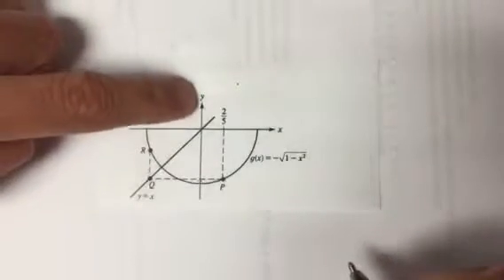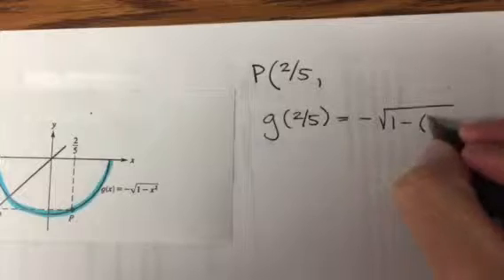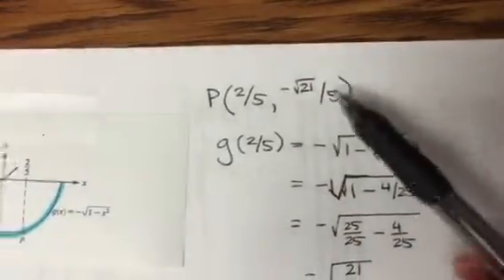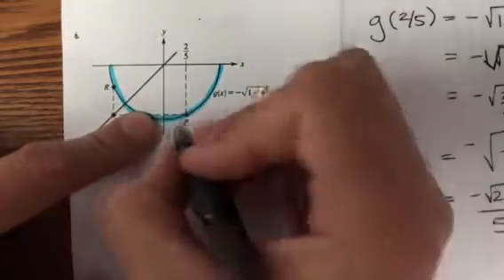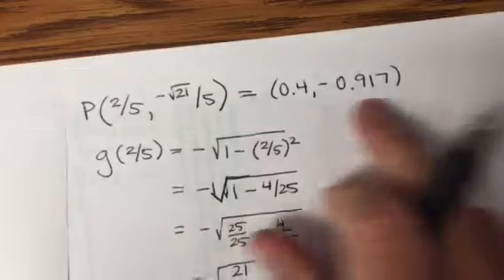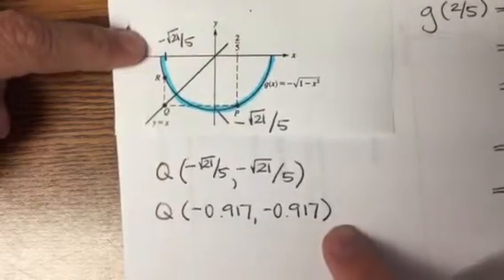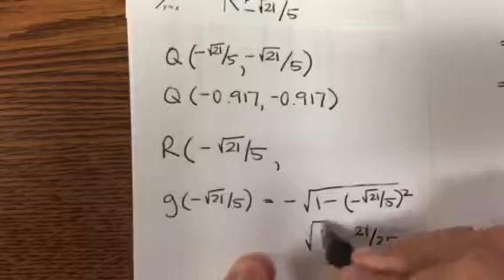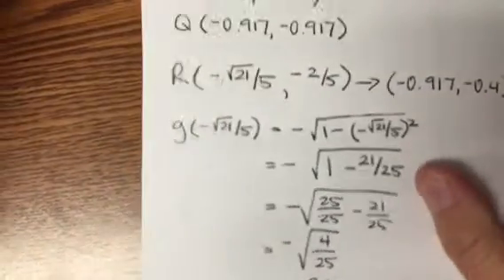MA 3.2 ex 2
Use for #5,7